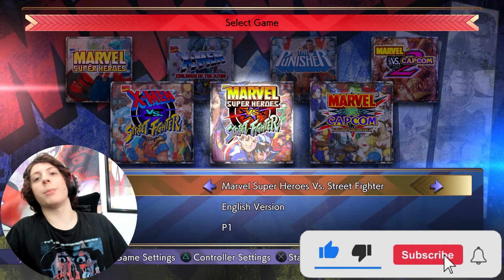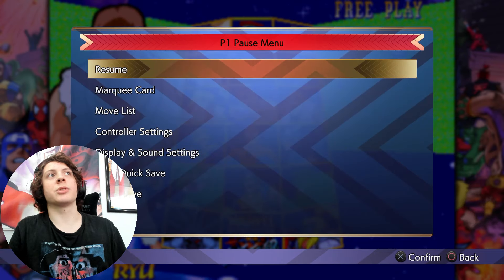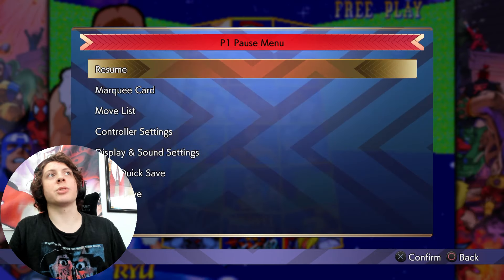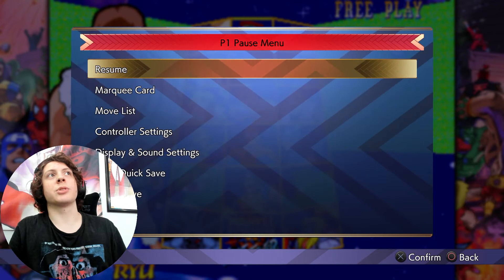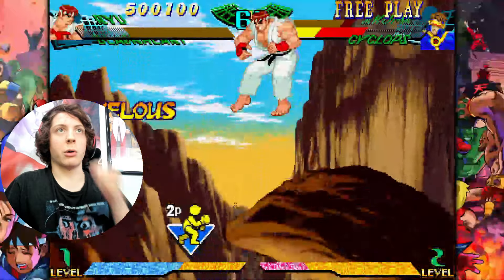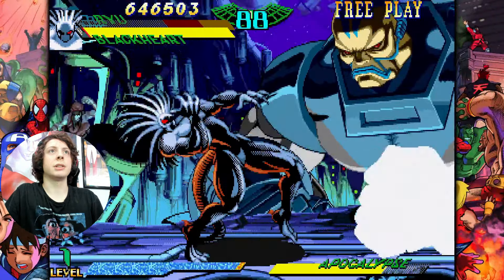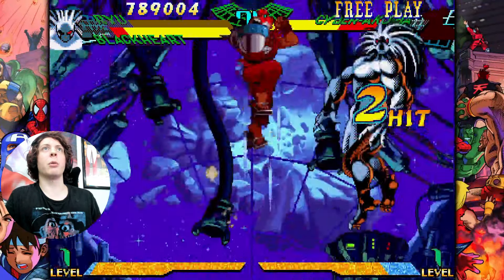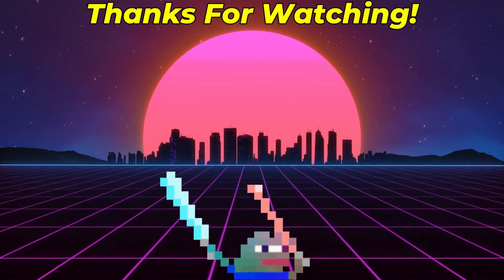BLACKHEART IS MY NEW MAIN (Marvel Super Heroes V.S Street Fighter - Arcade Playthrough)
What's up dudes! So in this video I revisited the MVC Fighting collection and discovered one of my new favorite characters while playing Marvel Super Heroes V.S Street Fighter. I've been labbing a bit and I'm really enjoying this collection. I hope you enjoy the video! :D